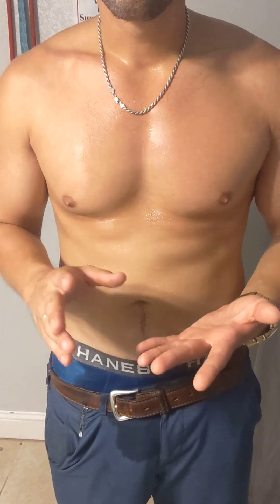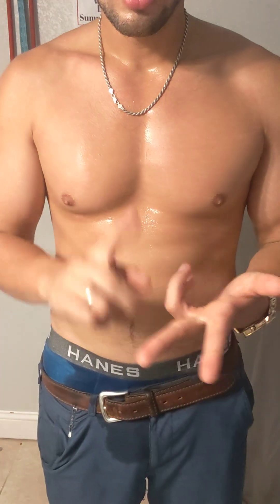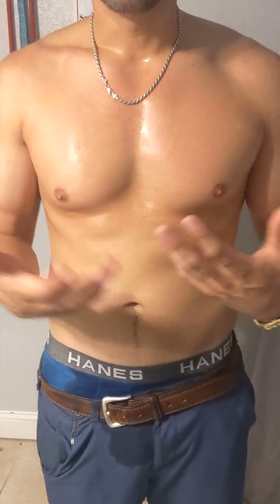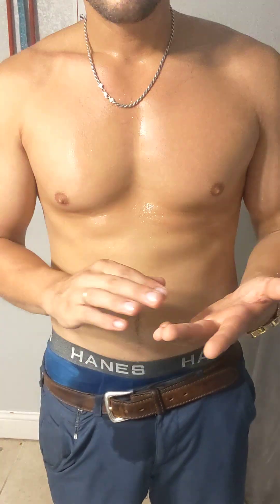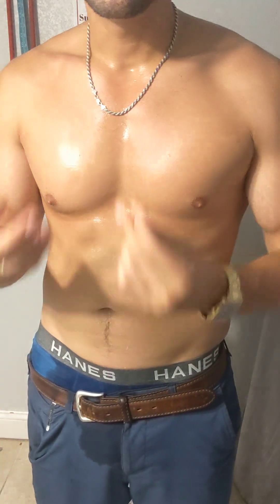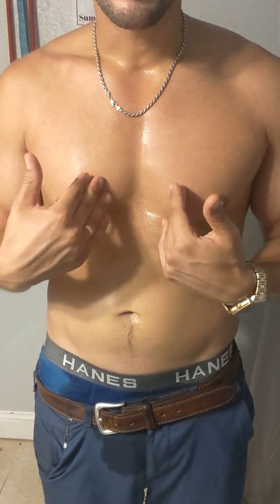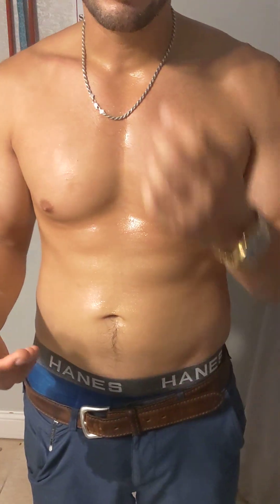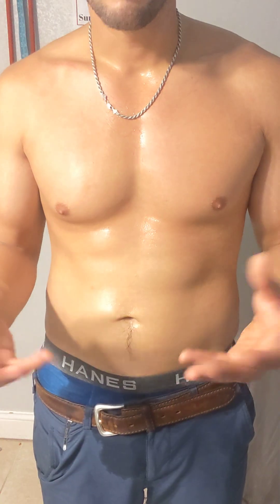Quickest way To Lose Weight